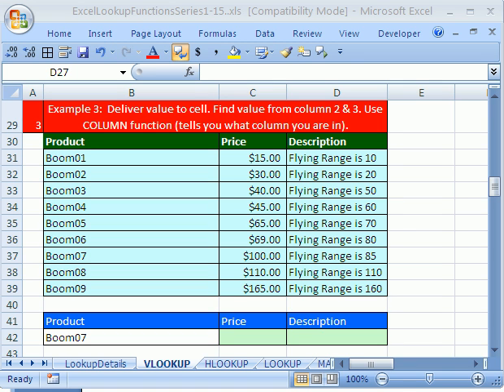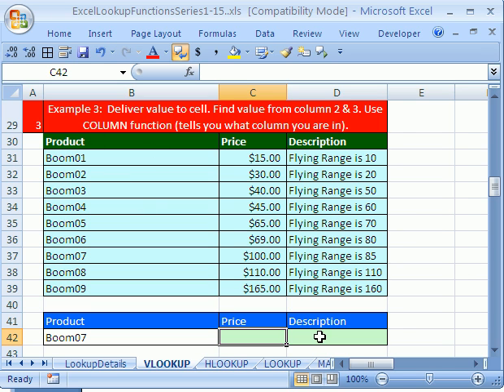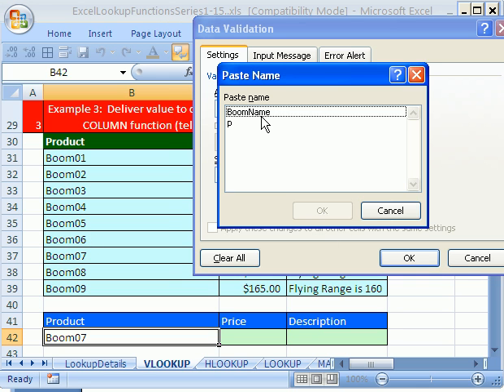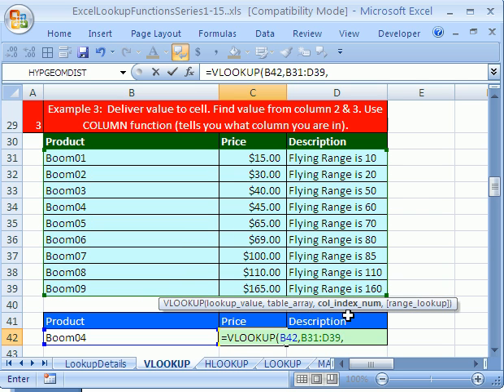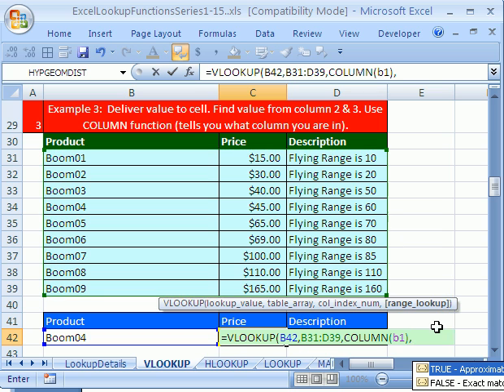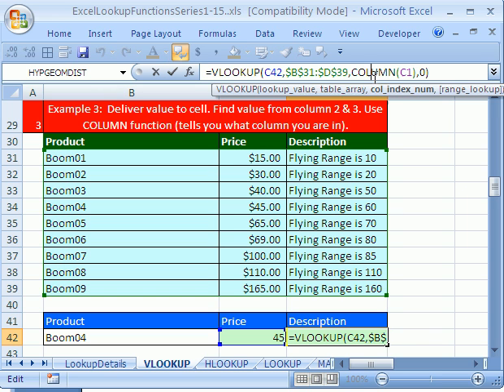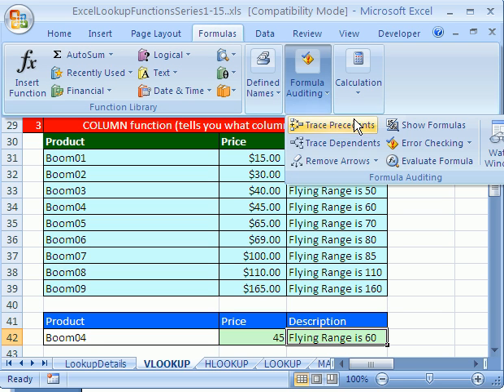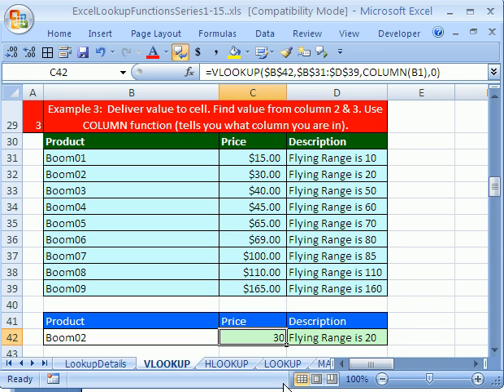Excel Lookup Series #2: VLOOKUP Function 2nd Example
See how to use the VLOOKUP function to deliver a value to cell from the 3rd column of the table using the COLUMN function.

Find exact value from column 2 and column 3 of lookup table using the COLUMN function.

Use Named Range, Data Validation and VLOOKUP to make your lookup more accurate.